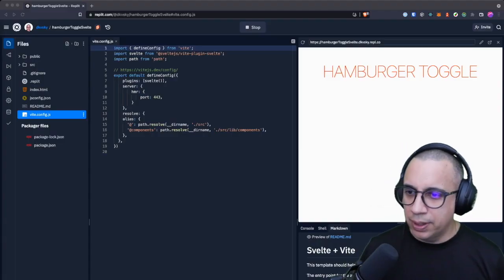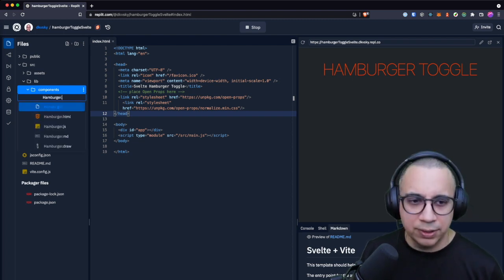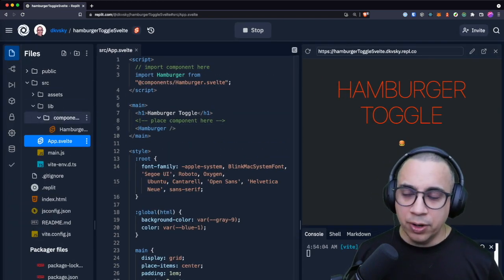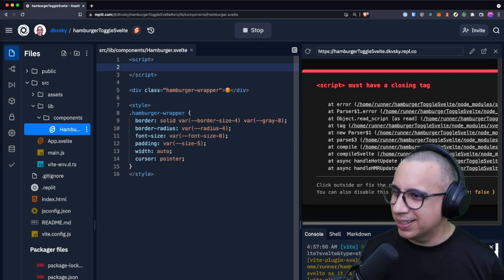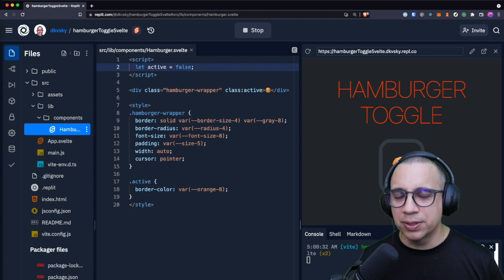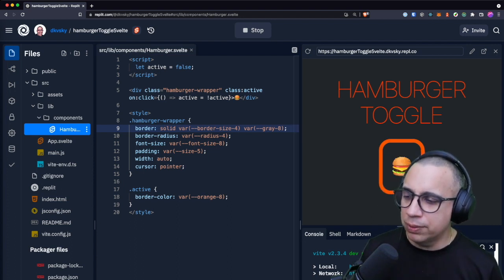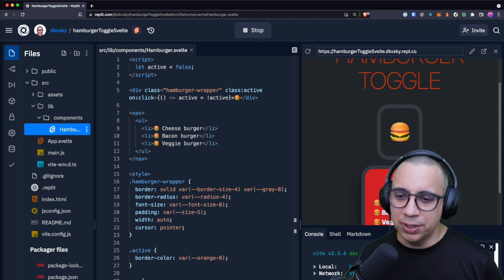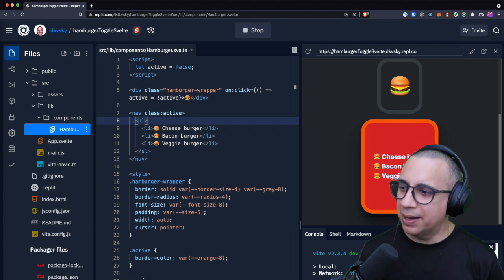Svelte Hamburger Toggle Using Class Directive, Open Props and Replit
In this video we create a hamburger toggle using Svelte's class directive. We don't build the whole hamburger menu, but we show the foundation if you wanted to build one.

Timeline
00:00:00 Intro
00:01:46 Adding Open Props
00:02:53 Create component
00:03:37 Import component
00:04:32 Adding styles
00:05:37 Script, class directive, etc
00:08:54 What if we added navigation?
00:11:12 Toggle + Menu interaction
00:11:55 Outro